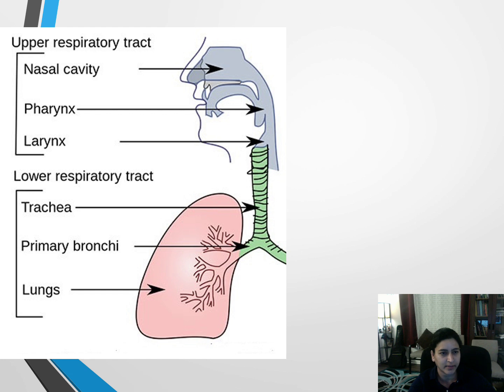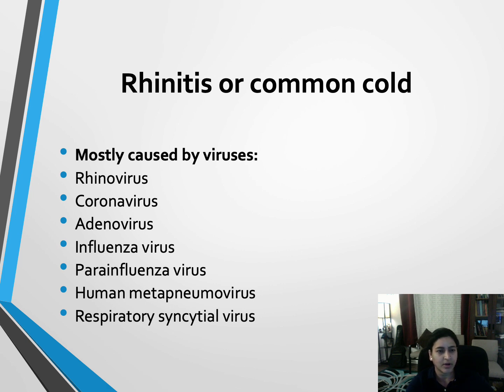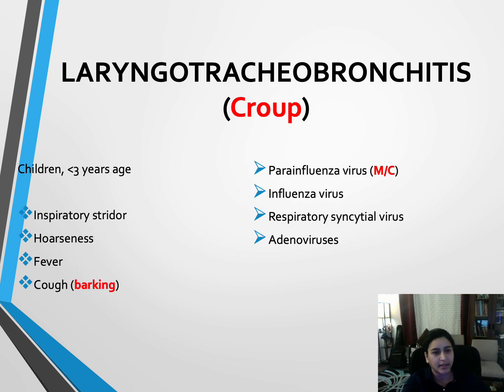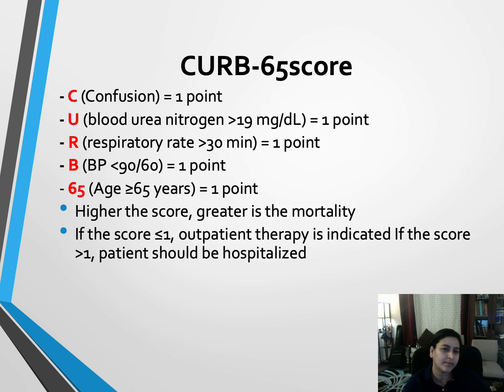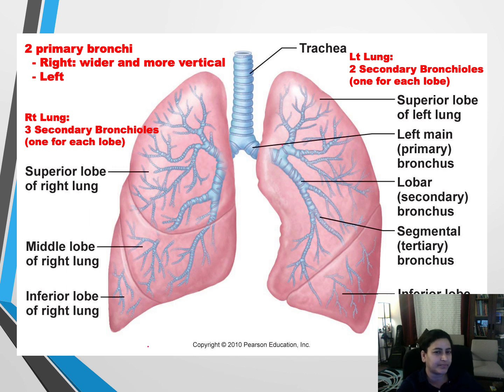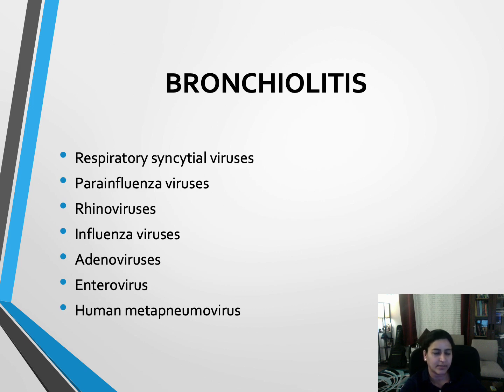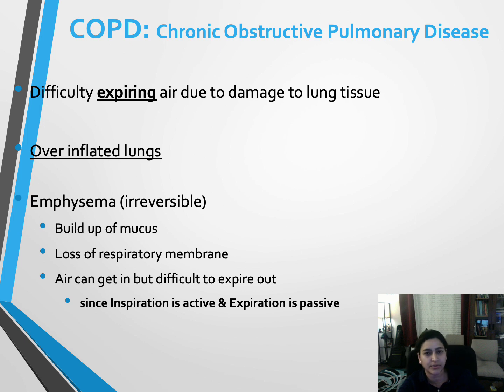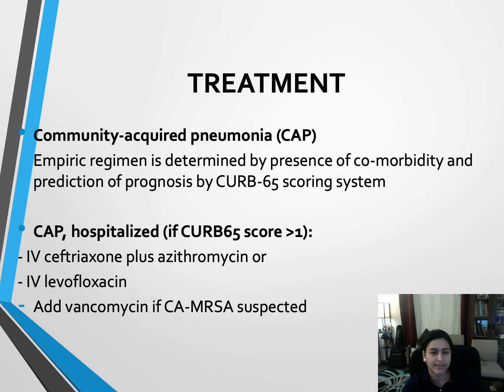Respiratory Tract Infections Overview HU